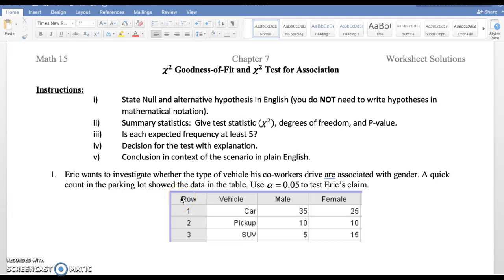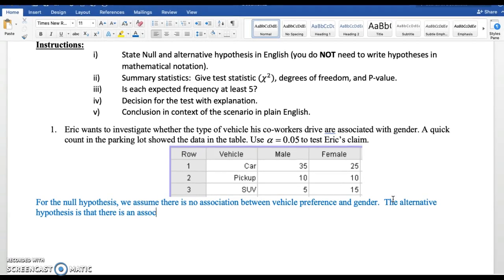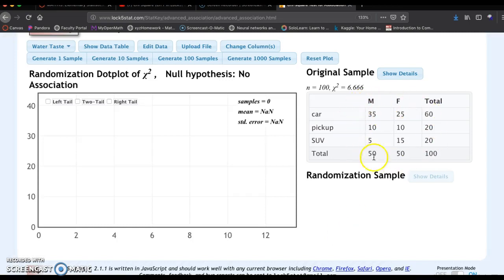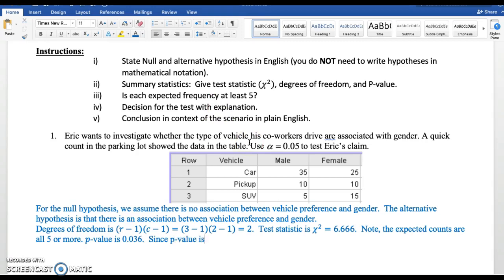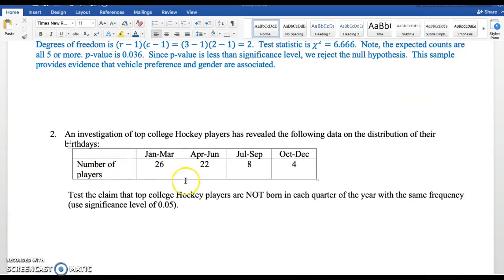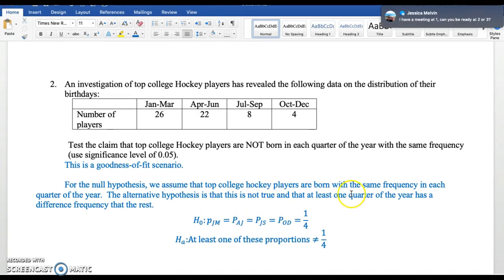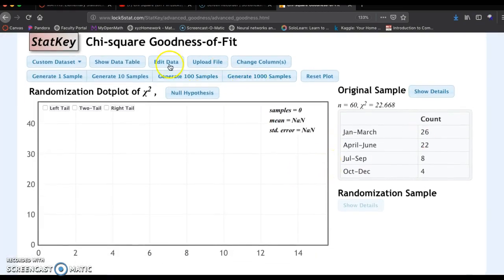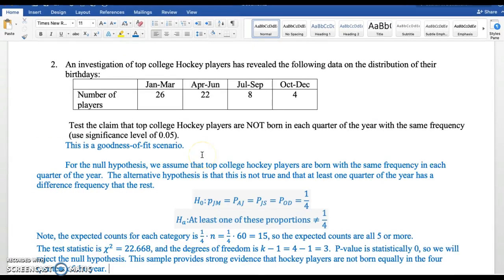Chi Square Tests Worksheet Examples 1 & 2